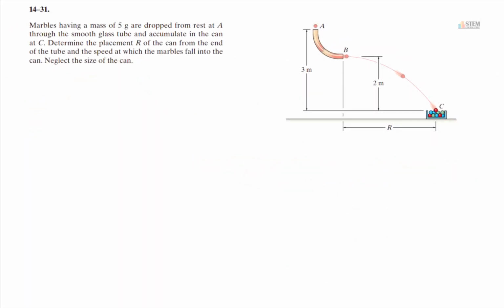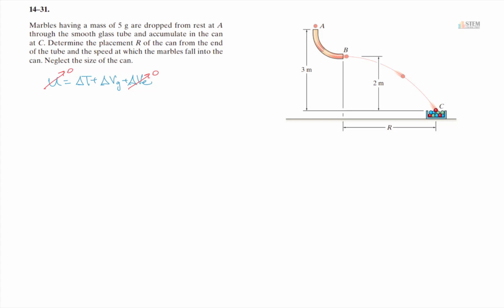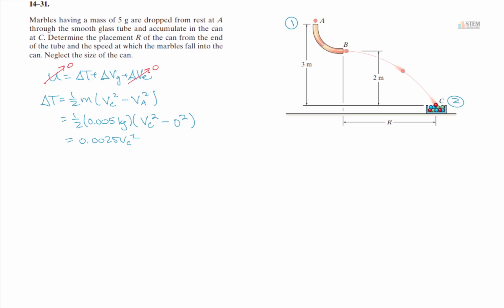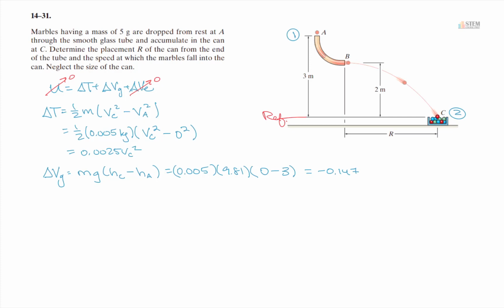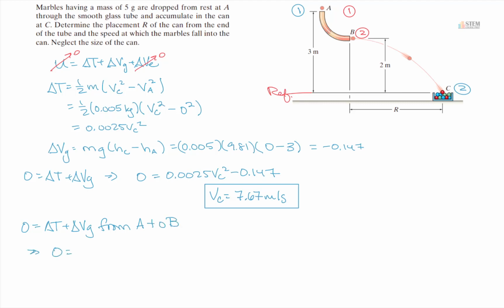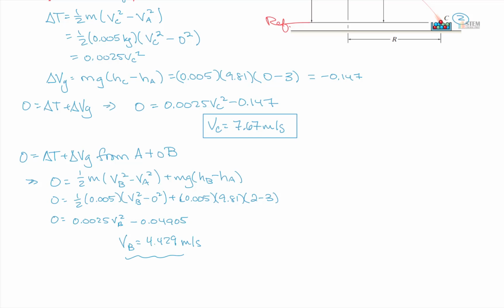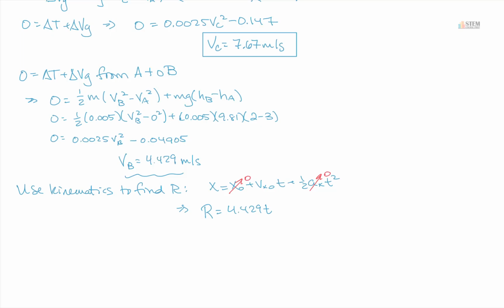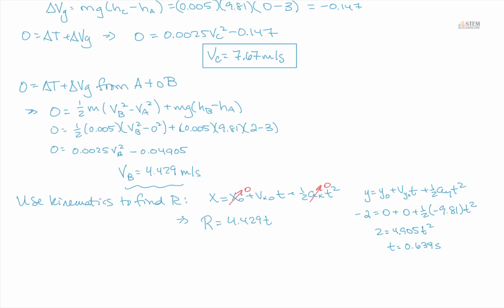Potential energy with kinematics - Dynamics tutorial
Marbles having a mass of 5 g are dropped from rest at A through the smooth glass tube and accumulate in the can at C.  Determine the placement R of the can from the end of the tube and the speed at which the marbles fall into the can.  Neglect the size of the can.

Problem 14.31 Engineering Mechanics - Dynamics 15th Edition by Hibbeler

Current offerings:
Statics
Dynamics
Thermodynamics
Fluid Mechanics
MATLAB
Numerical Analysis
Intermediate Dynamics
Orbital Mechanics
Vector Basics